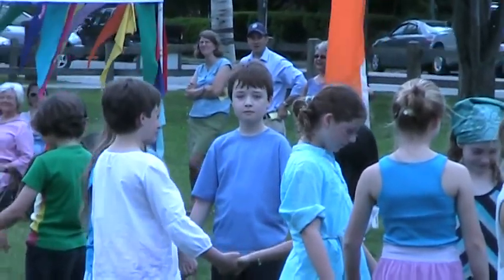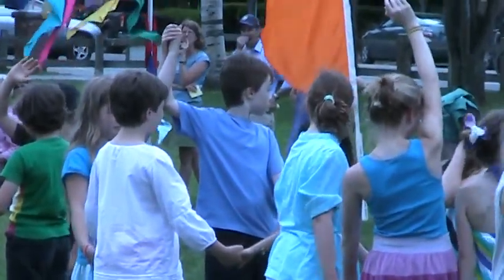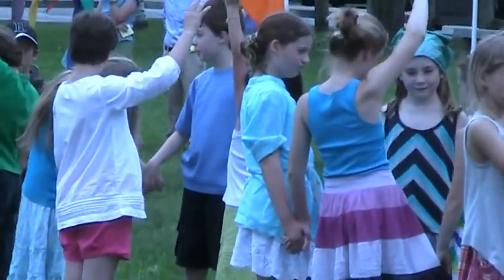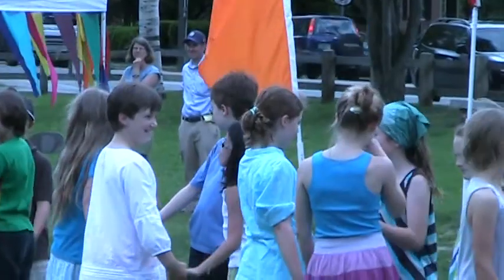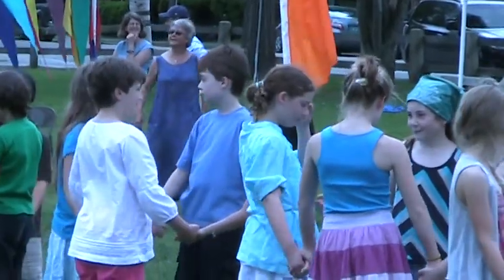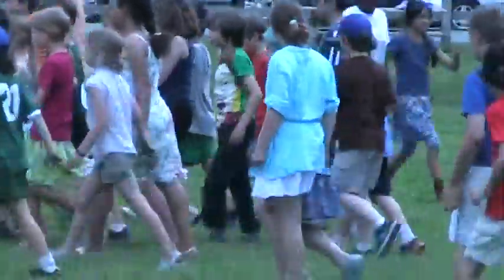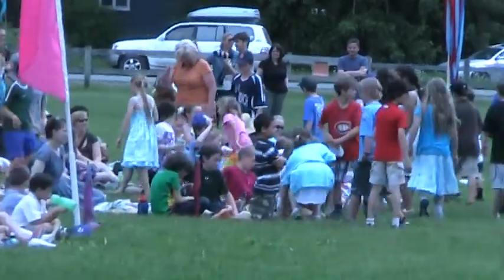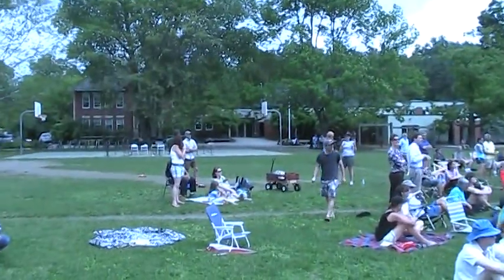Hannah @ Mayfest 2012